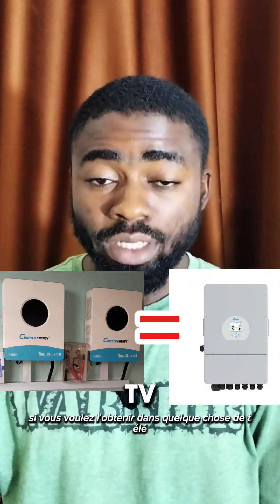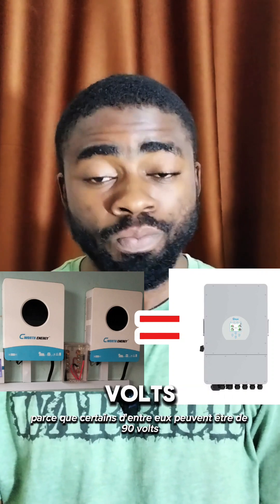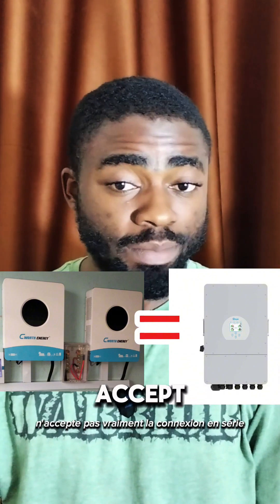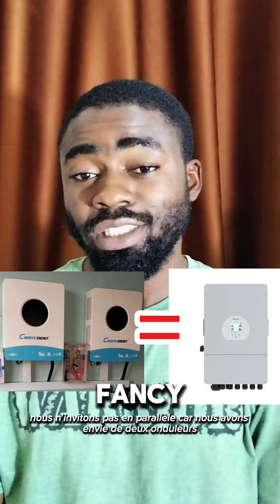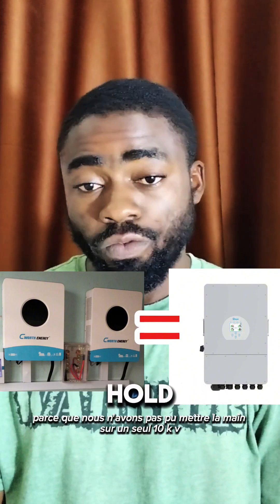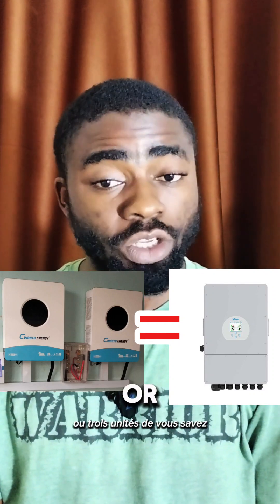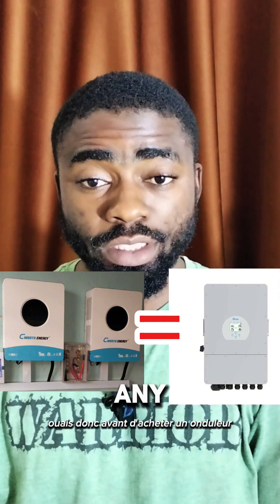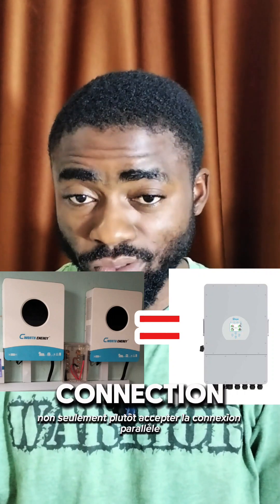NOT ALL INVERTERS ACCEPT PARALLEL CONNECTION!.